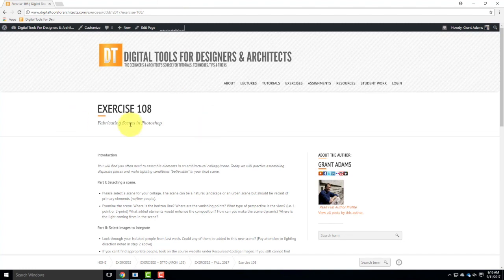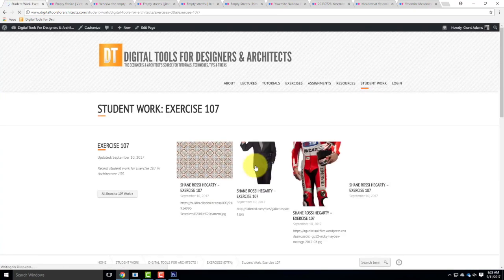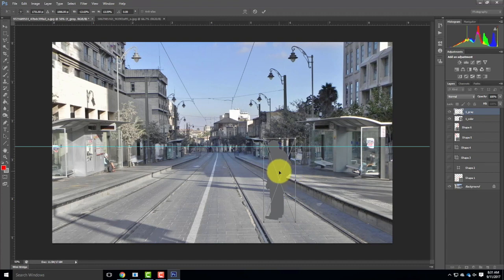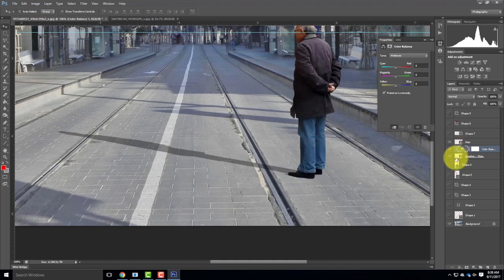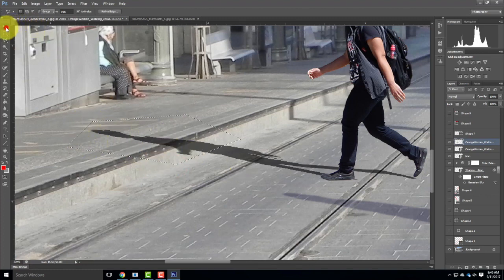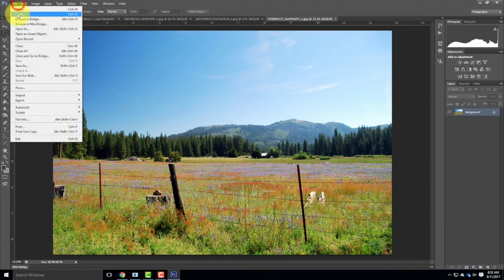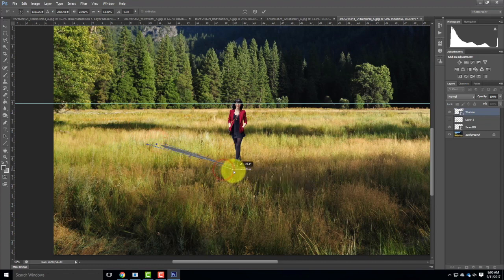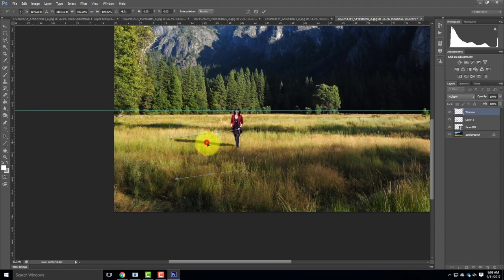Lecture 108 - Assembling Realistic Collages (Fall 2017)